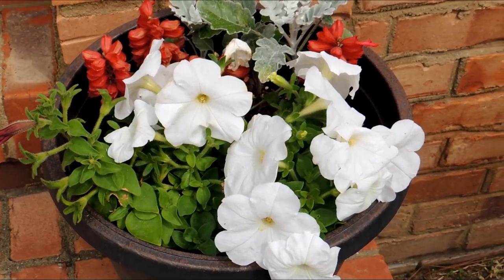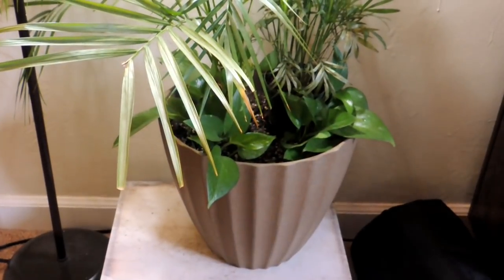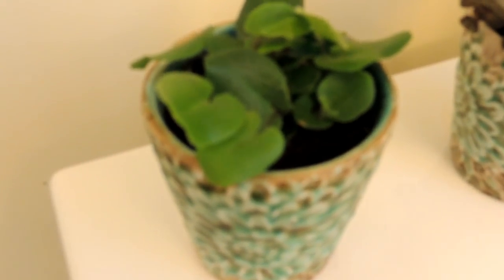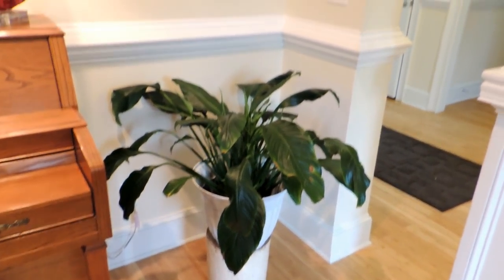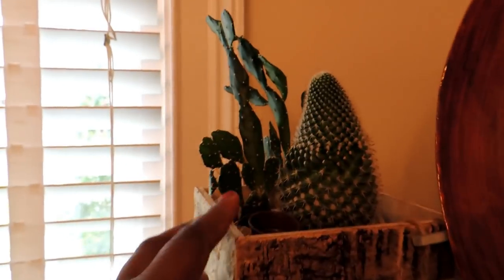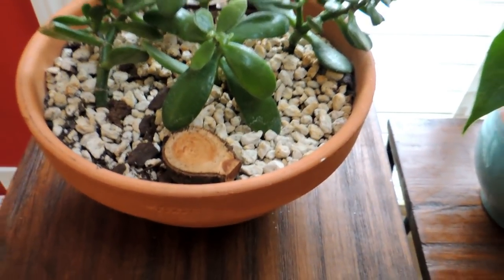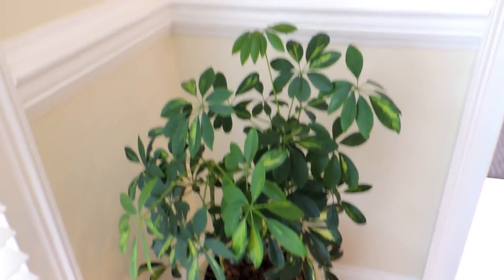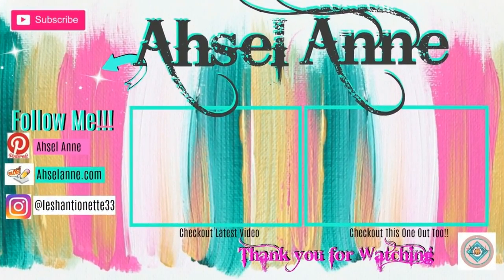House Plant Tour 2019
I love pothos and philodendron plants and I  love to display them in mini gardens and unique flower pots. What is the best house plant- ZZ Plant and Snake Plants.

My House Plant Collection is always changing and growing and I'm happy to share my  2019 houseplant collection with you.

Indoor plants can be fickle but once you find the perfect location they can add to any homes decor.

List of the plants seen in video:

Pothos:
Golden Pothos
Marble Queen
Jade Pothos
Glacier Pothos
Neon Pothos
Satin/Silver Pothos
Aloes
Variegated Snake Plant/Mother in laws tongue/Birds Nest- Best indoor plants
Christmas/ Holiday Cactus
Jade Plant
ZZ Plant- great houseplants
Rubber Tree
Parlour Palm
Janet Craig- Dracaena (my former office plant)
Angel Wing Begonia
Dusty Miller
Watermelon Peperomia
Heart Shape Fern
Anthurium
African Violet
Golden Barrel Cactus
Prickly Pear Cactus
Nerve Plant (Fittonia)
Dumb Cane (Diffenbachia)

3122 Mahan Drive, Suite 801-303